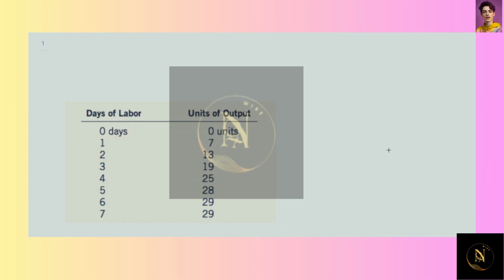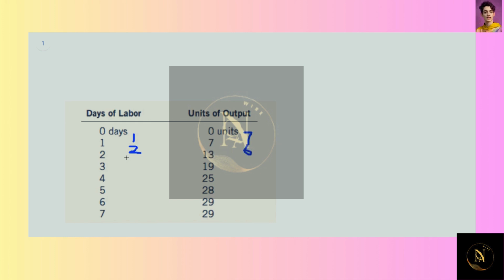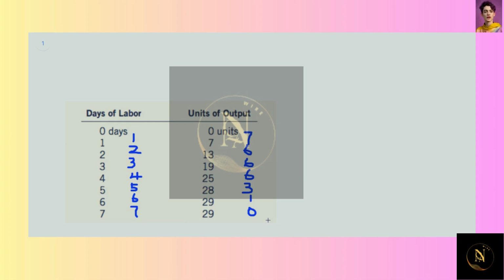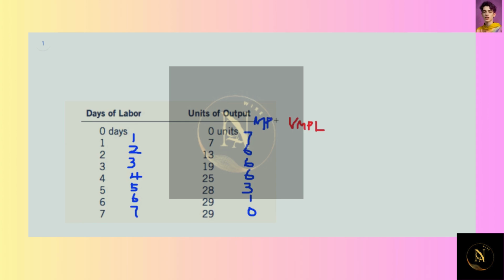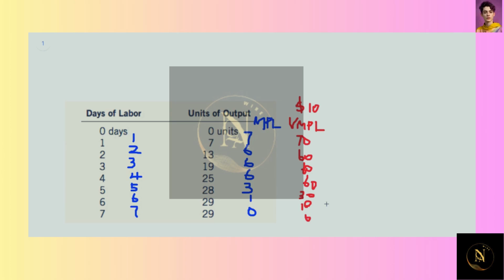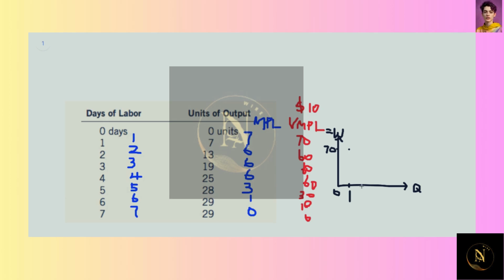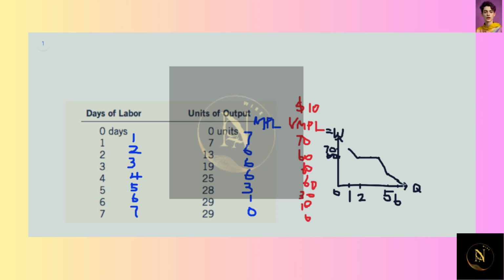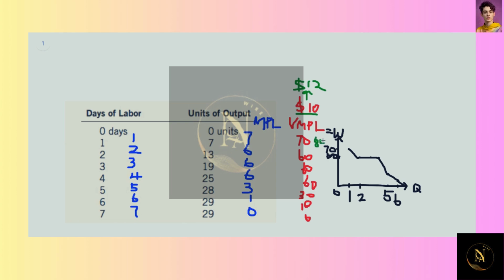[Economics] Suppose that labor is the only input used by a perfectly competitive firm The firm's pr